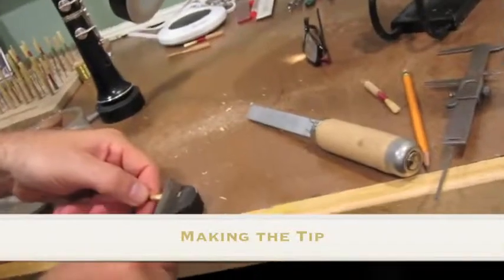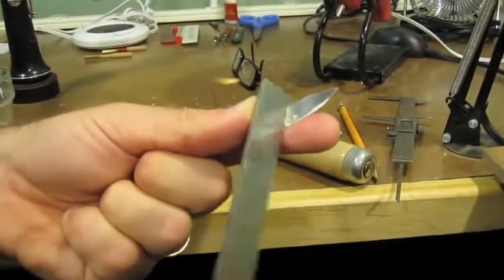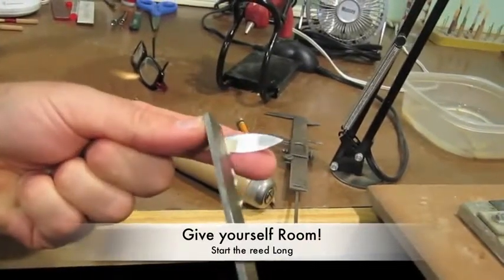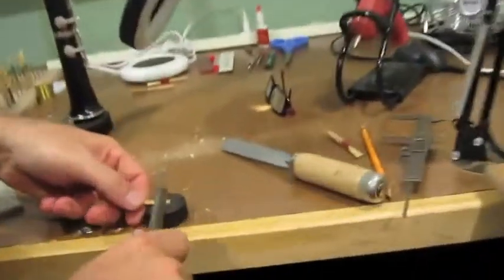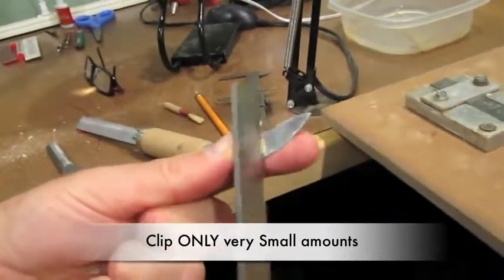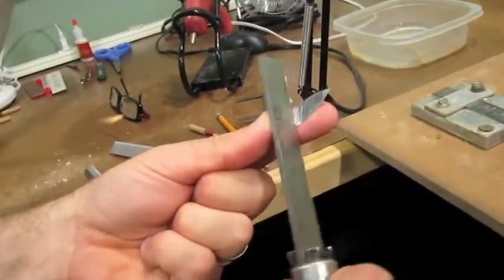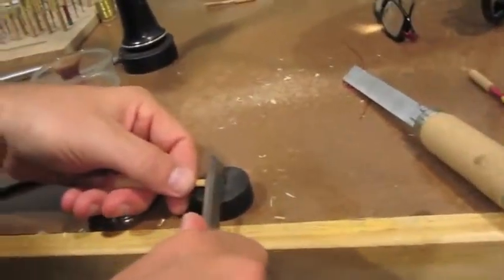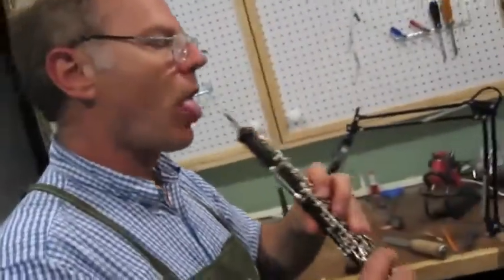Raspagem de Palhetas de Oboé 3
Reedmaking 3
Oboe Reedmaking Step 3 in the Series
Original video of Kerry Willingham